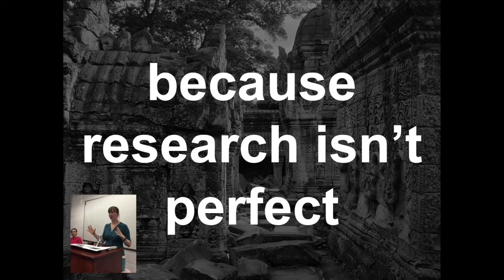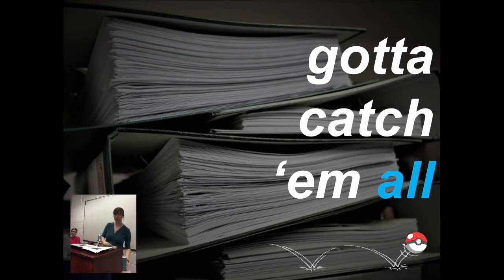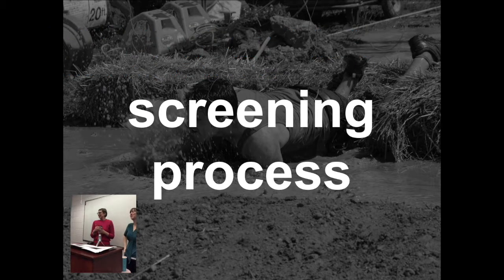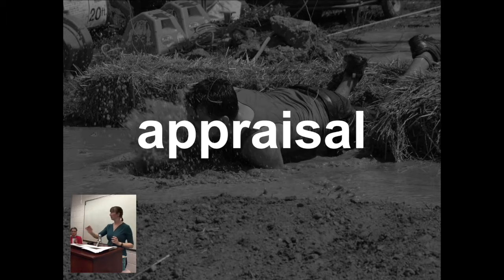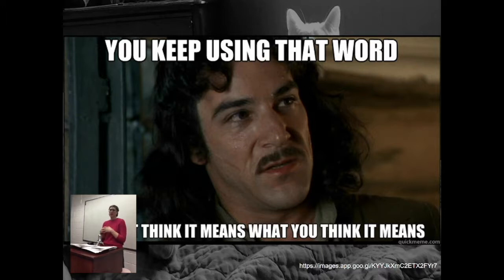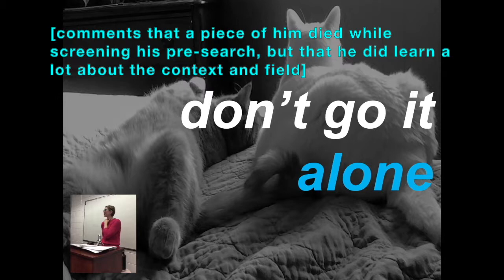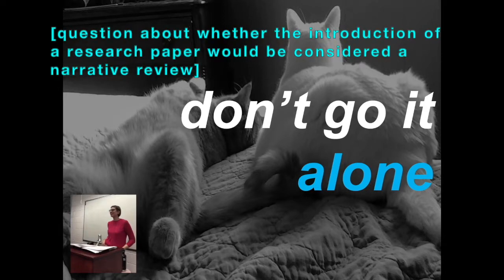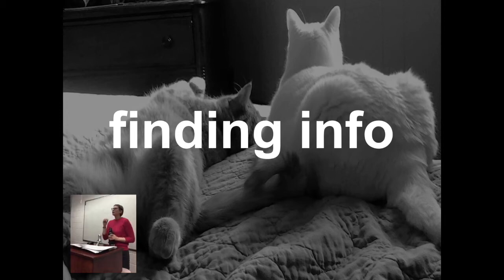SR Bootcamp - Session 1